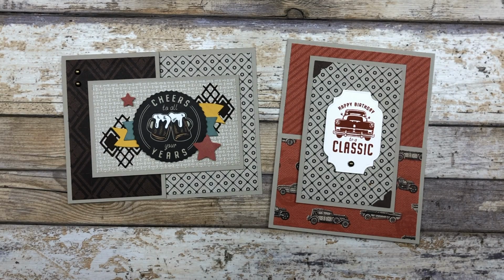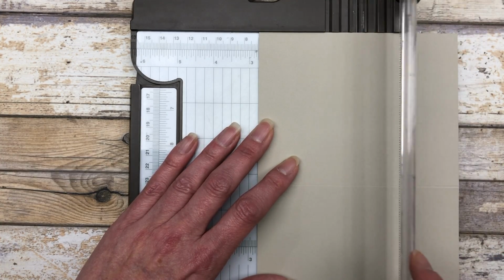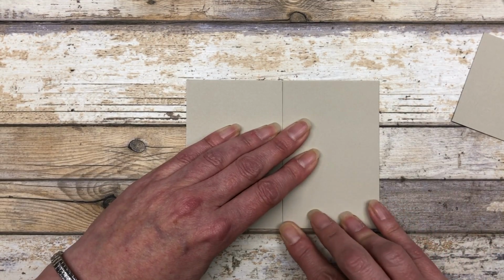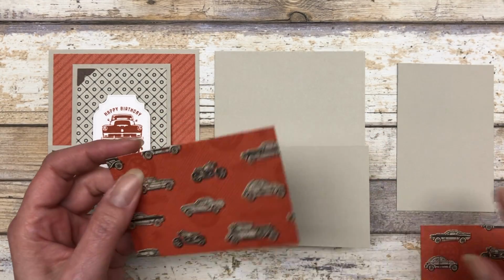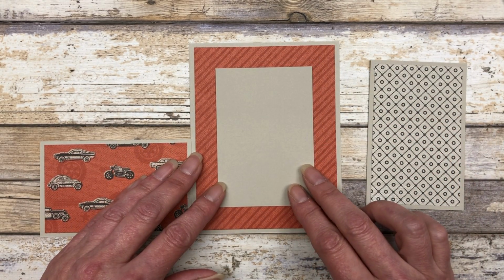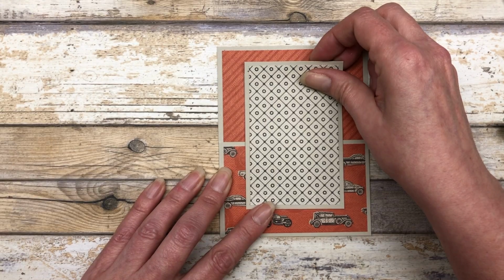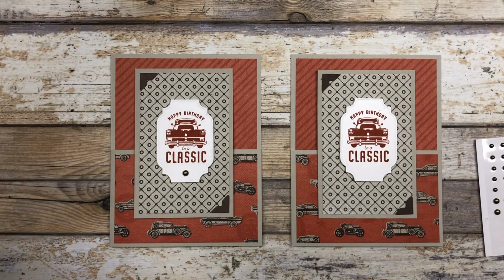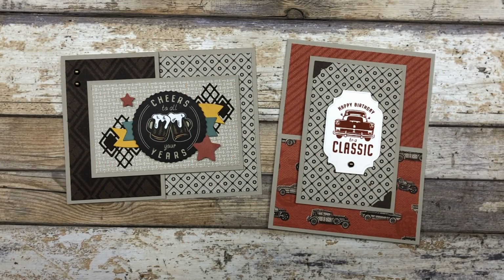Dutch Door Card Design - Two Ways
Wow your friends and family with this easy Dutch Door Fun Fold design. Learn how to create it in two different ways!

The cards feature the He’s All That Bundle and Designer Series Paper from Stampin’ Up! However, keep in mind you can use any supplies you have on hand to create the Dutch Door design.

Download the free tutorial for the cards featured in this video

Request a complimentary Stampin’ Up!

Live in the U.S.A? Shop my Stampin’ Up store for the products featured in this video as well as other fun papercrafting and card making supplies

Learn how to become a member of my Stamptastic Design VIP suite